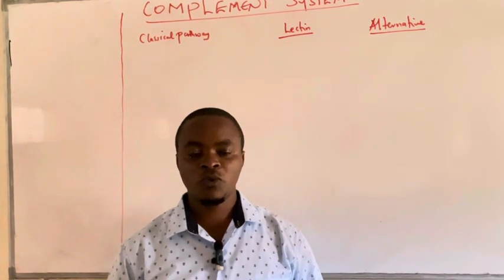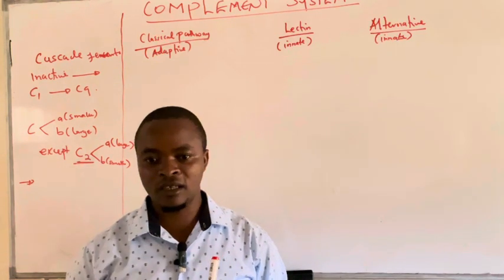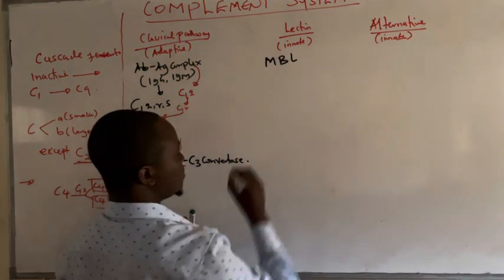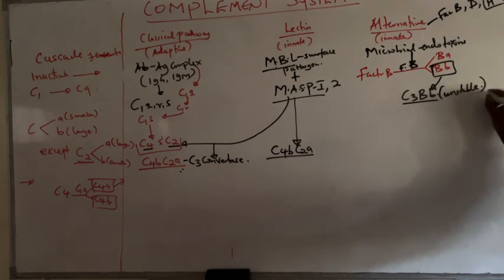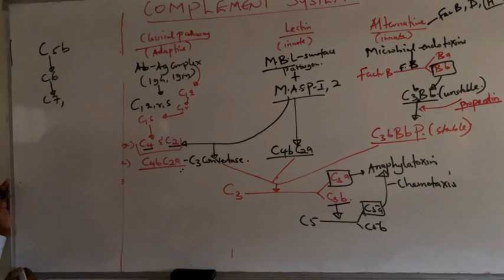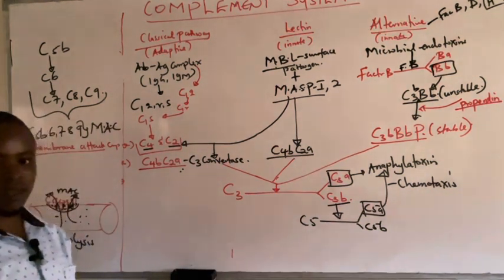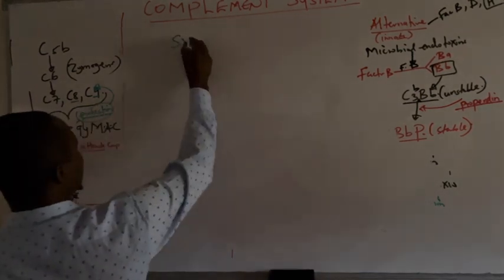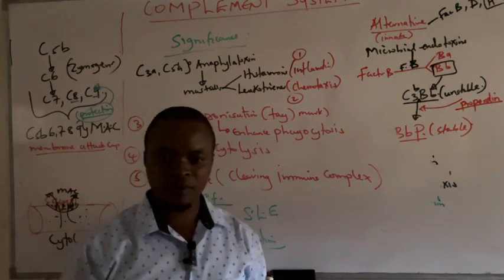THE COMPLEMENT SYSTEM MADE EASY | Classical pathway| Alternative pathway-Immunology.